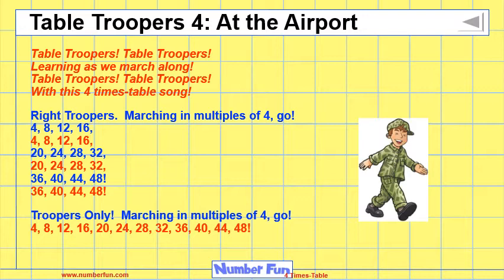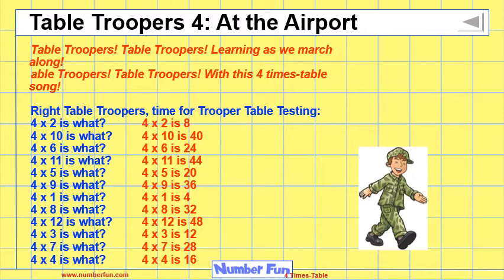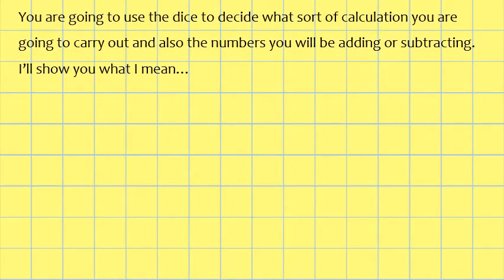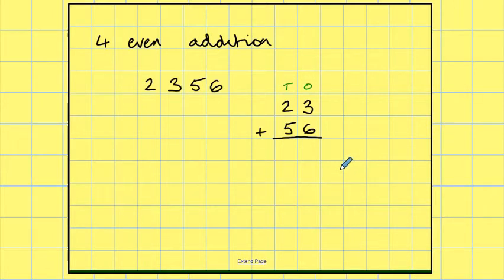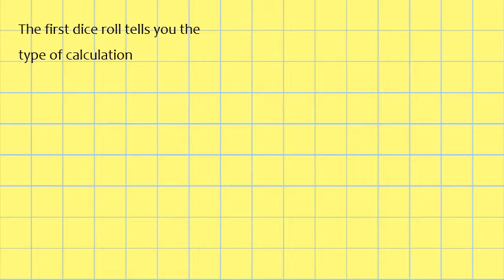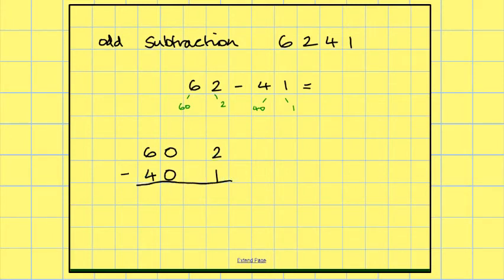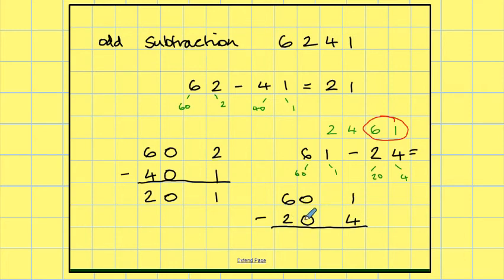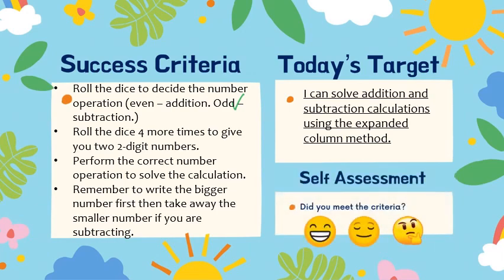Year 3 Mr Baglin Numeracy Addition and Subtraction (expanded column method)